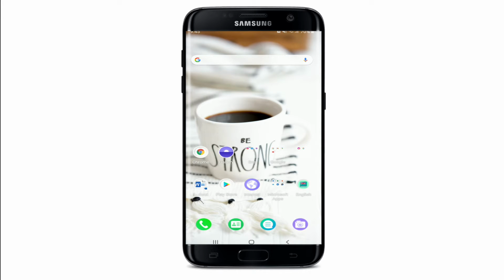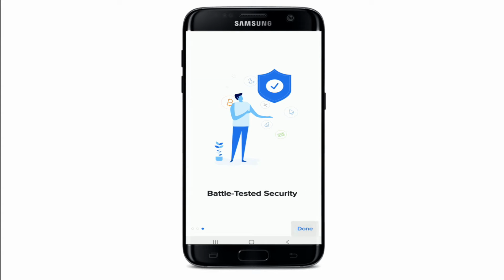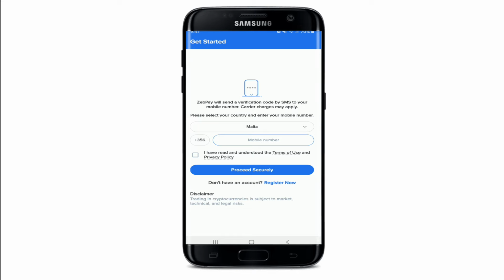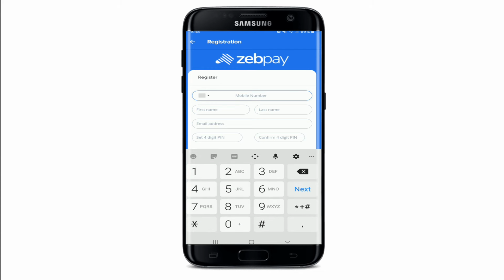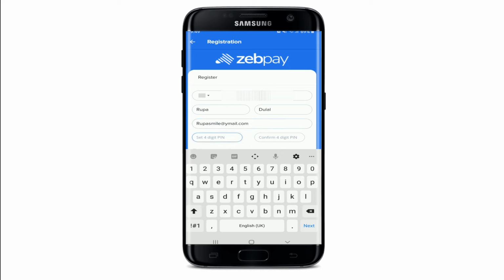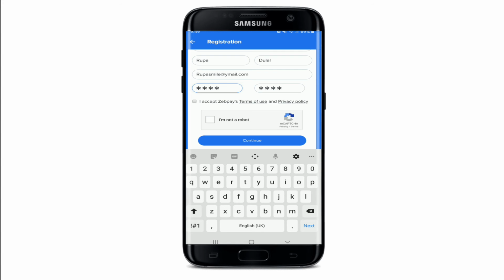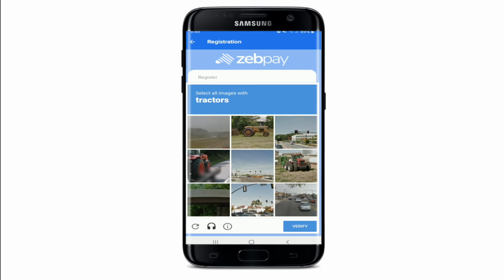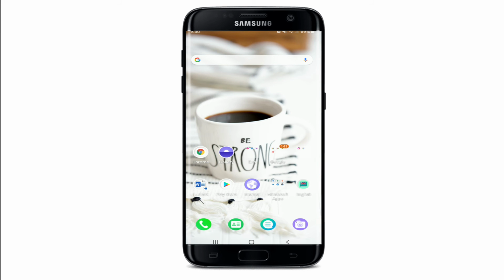How to Create/Open Zebpay Account 2021? Zepbay Account Registration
Having trouble creating an account on Zebpay? Don’t worry here we bring you easy step by step process on how you can open an account on Zebpay easily in few minutes. Watch the video till the end and simply learn Zebpay Sign Up & Account Registration Process.

Download the Zebpay app on your device first and easily register with your phone number and kyc documents and you can manage your account, execute trades and also observe market trends all in one screen.

In order to create an account on Zebpay follow the steps below:
1: Open Zebpay app on your mobile
2: Tap on the ‘let’s go’ button
3: Tap on ‘register now’
4: Enter your phone number
6: Now Enter a four digit pin as your passcode and reenter it to confirm
7: complete the verification process and Tap on ‘continue’ and you will be simply signed up on Zebpay